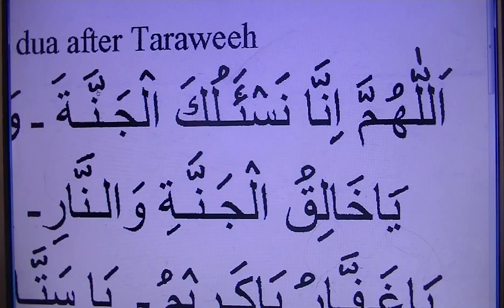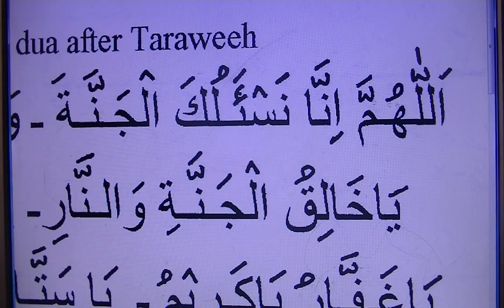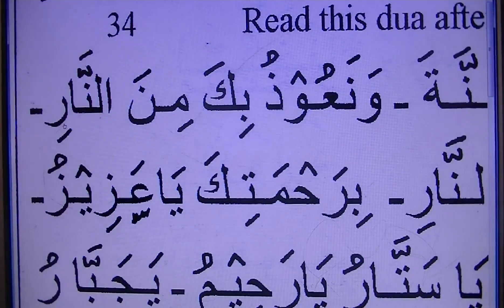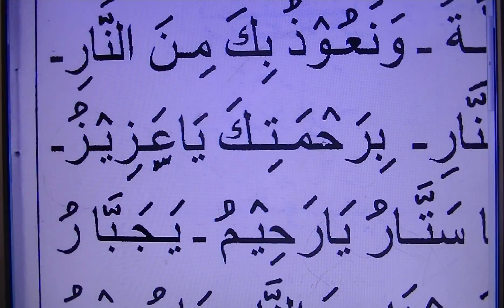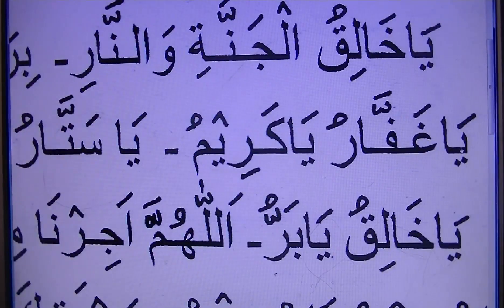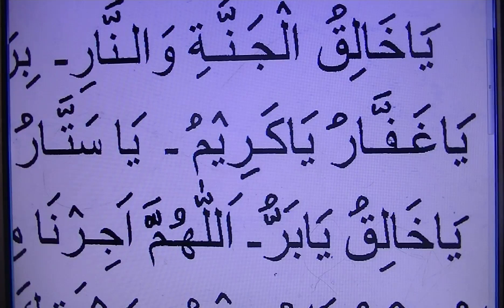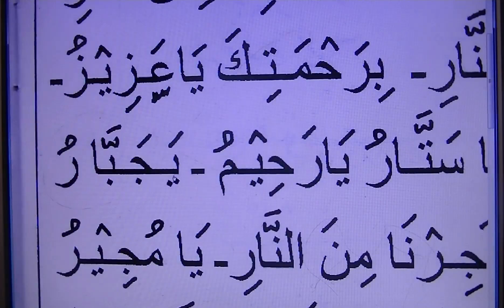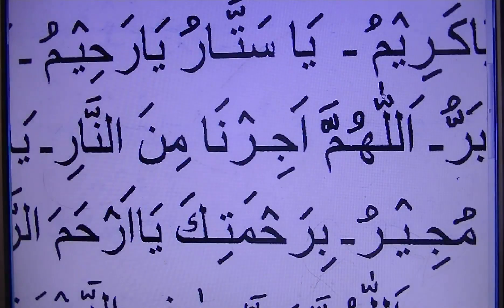Dua For After Taraweeh